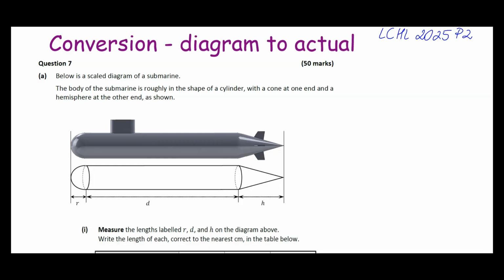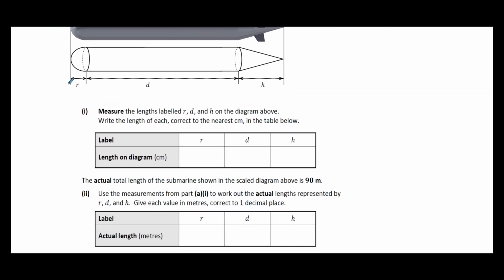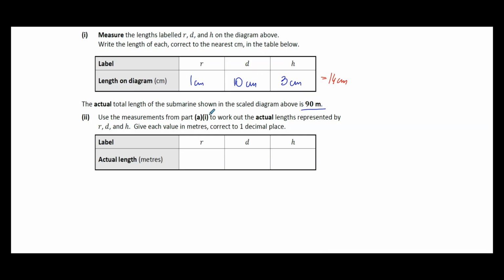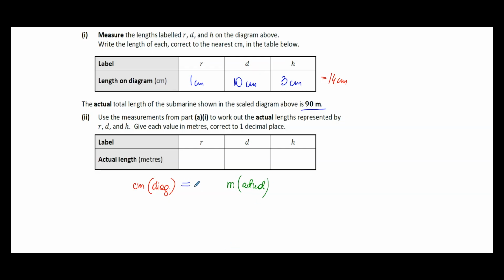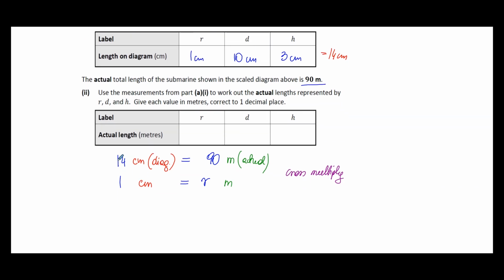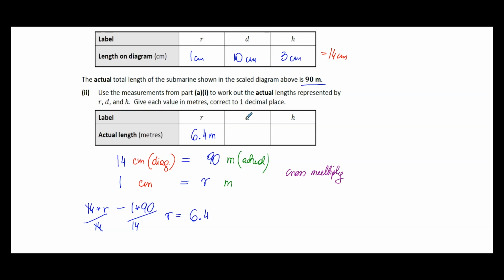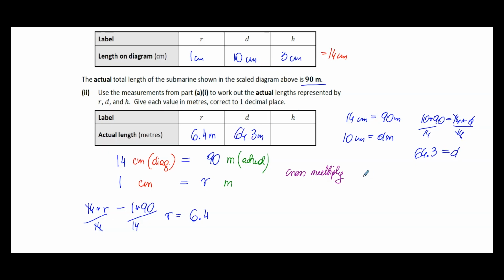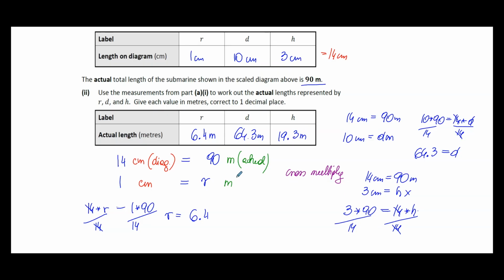Leaving Cert Maths: How to Convert Scale Diagrams to Actual Measurements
Struggling with scale drawings in your Leaving Cert Maths exam? In this video, we walk through a past paper question (2025 Paper 2, Question 7) involving a submarine model.

You will learn how to:

Accurately measure lengths from a diagram using a ruler.

Calculate the scale factor when given a real-world total length.

Use cross-multiplication to find actual dimensions in metres.

Round your answers to one decimal place as required by the examiners.

This is a common "Section B" context-based question that frequently appears in the Junior Cycle and Leaving Cert Ordinary and Higher Level papers. Perfect for a quick revision session!

0:00 Introduction to the submarine scale problem

0:12 Measuring r, d, and h on the diagram

0:53 Finding the total length of the diagram

1:11 How to set up a conversion ratio

1:45 Calculating the actual length of r

2:41 Finding the actual length of d

3:22 Calculating the actual length of h

4:00 Summary and tips for comparing units